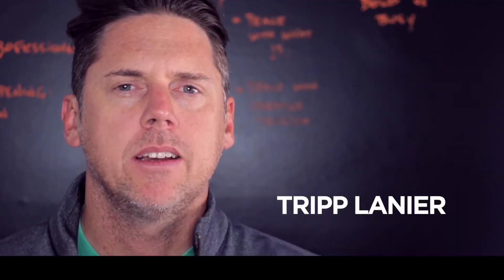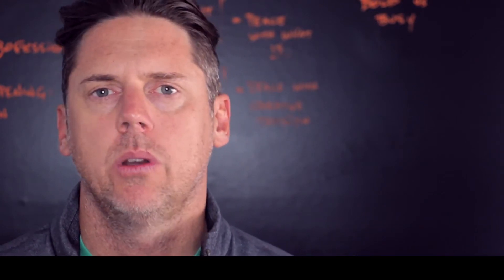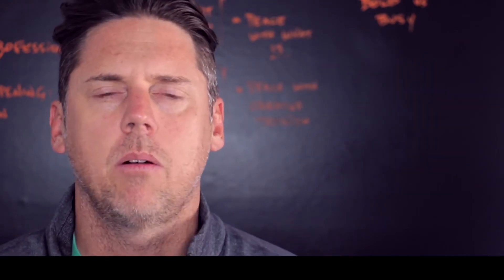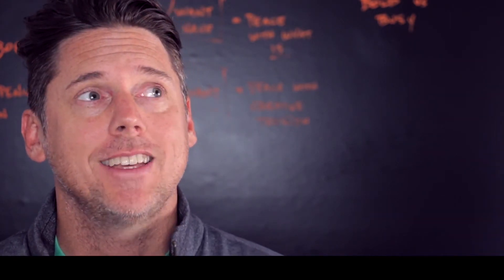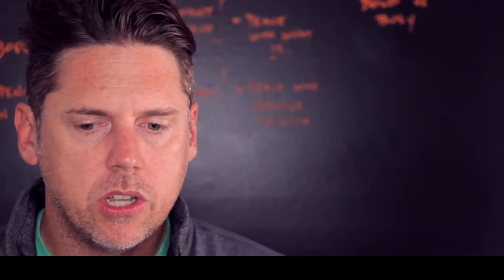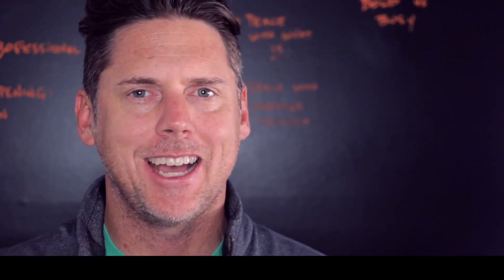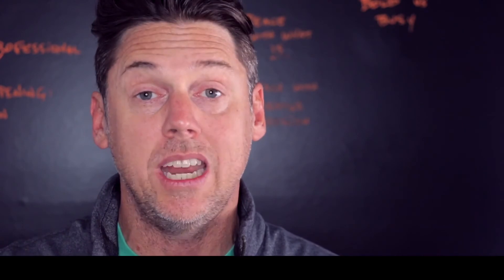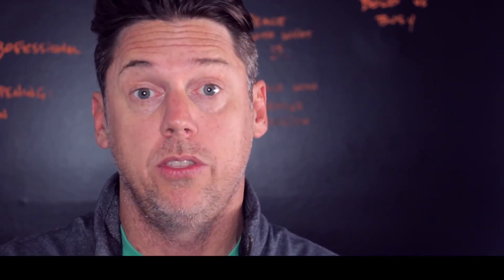How To Sell Yourself - Not Getting Cool Opportunities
Most Men Allow Fear to Get the Best of Them. This Book is Not for Most Men.

This Book Will Make You Dangerous is a guide for the rare, few men who refuse to sleepwalk through life. While others blindly follow the herd, you’ll learn how to tap into your own unique sense of leadership and overcome your biggest challenges in every area of life – including your work, your relationships, and your health.

Why You’re Not Getting Cool Opportunities: Learn How To Sell Yourself

Are you feeling bored by your work and want to play a bigger game?

Do you want to work with people you admire and do work that matters?

And, do you know how to sell yourself and make it easy for others to help you?

Tripp Lanier, coach and host of The New Man Podcast talks about why you’re not getting cool opportunities and how learning how to sell yourself through the story that others tell is your responsibility. A big piece of you getting to work with people you admire is mastering your elevator pitch, your business pitch, and knowing how to sell yourself beyond ‘Joe is a nice guy!’. If you don’t know how to pitch yourself, you could be missing out. Don’t let others be responsible for your business story.

In this video:
•Why understanding the difference you make is important
•Why being labeled a ‘nice guy’ isn’t saying much
•How not being responsible for your story keeps you stuck
•How to share your story for more impact
•Making it easy for your friends to talk about what you do

The New Man Podcast. Beyond the Macho Jerk and the New Age Wimp. Personal development for guys who think self help is for losers.

Entrepreneur, Startup, and Executive Coach Tripp Lanier covers the topics guys are hungry to explore but typically only discuss after a few beers. Each podcast consists of real world, practical advice so guys can rise above mediocrity and live a life of purpose and meaning.

Topics include: relationships, sex, dating, career, money, power, overcoming fear, fitness, inner game, lifestyle design, and spirituality.